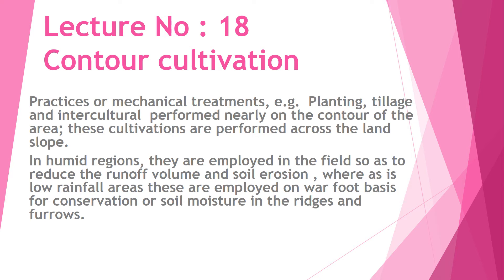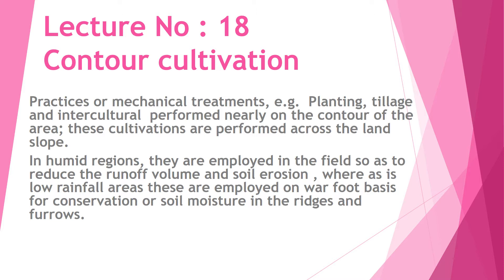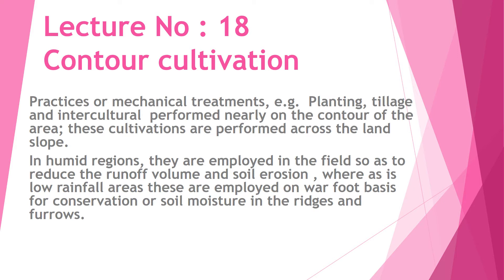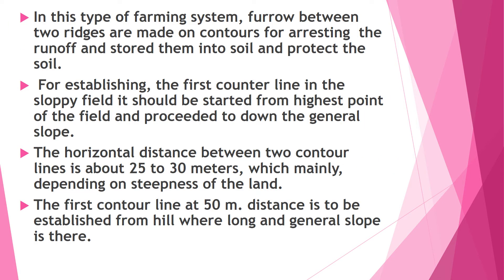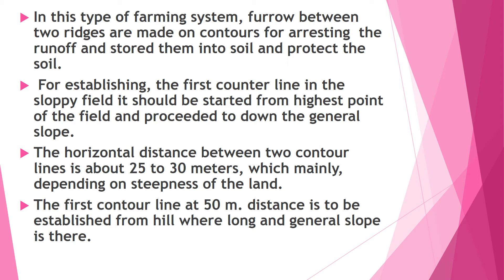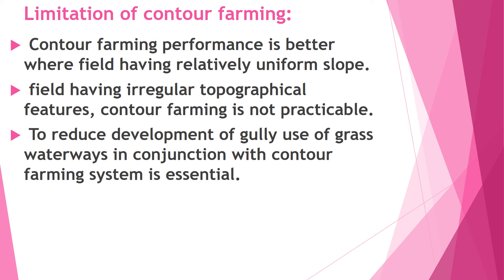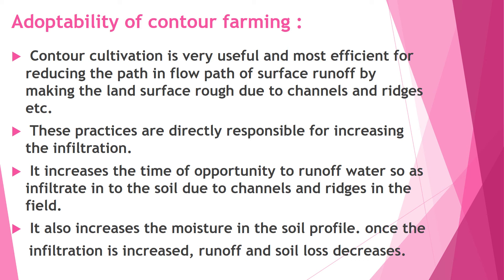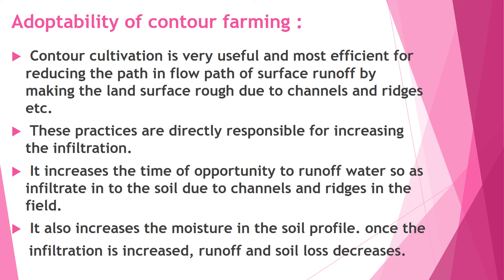lec 18 Contour cultivation